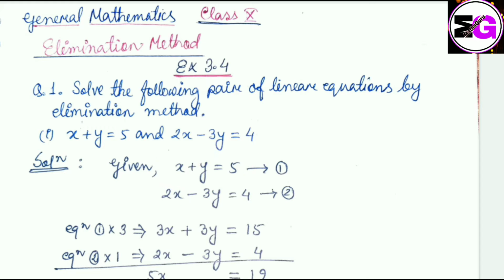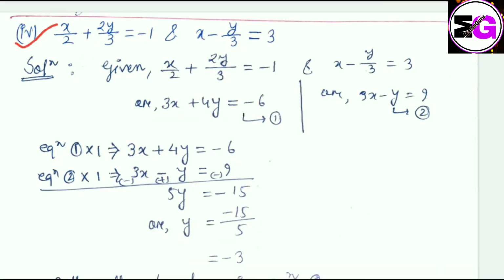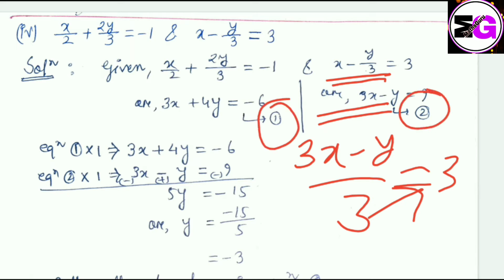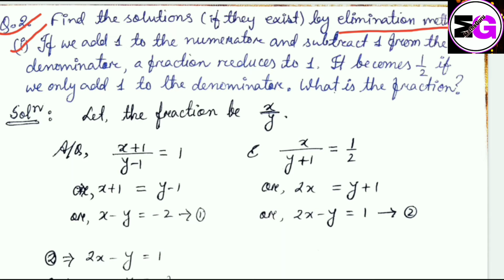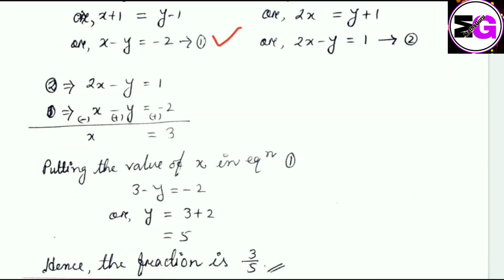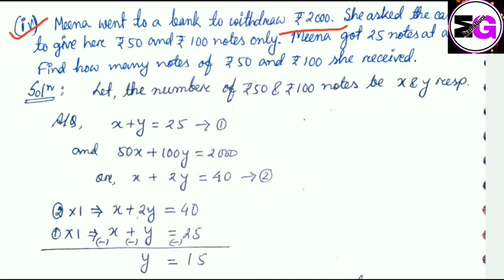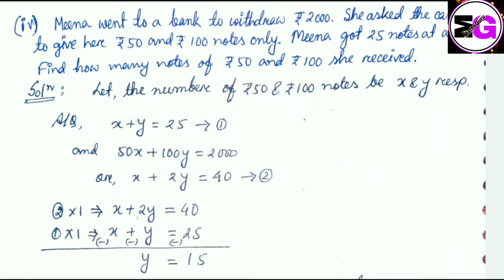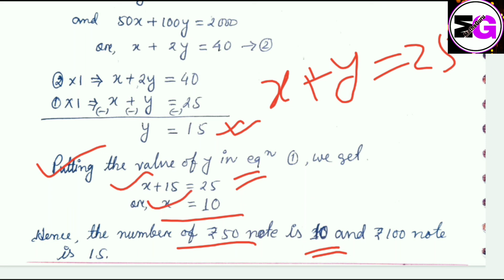Solutions of pair of linear equations in two variables by elimination method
PairofLinearEquationinTwoVariables| Class 10| NCERT |SEBA

About the video:
In this video tutorial I have just explained about Solutions of Pair of Linear Equation in Two Variables by EliminationMethod . This video is specially made for the students to help them .

If you have any doubt regarding the video then please let me know.